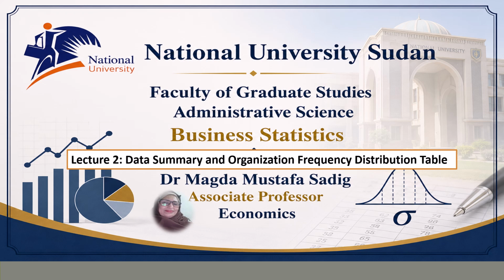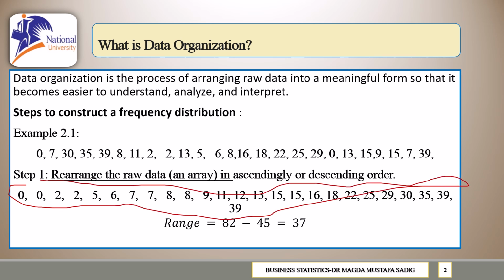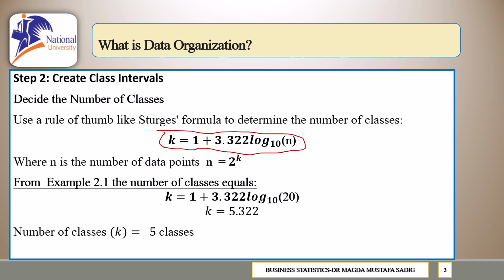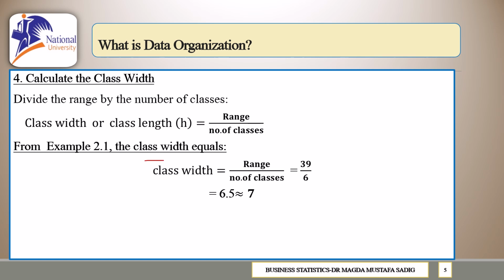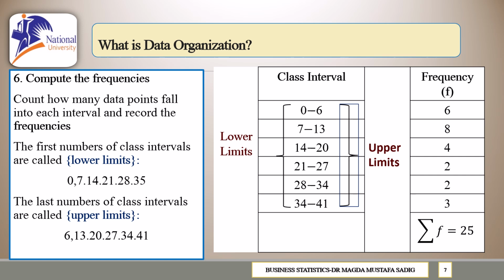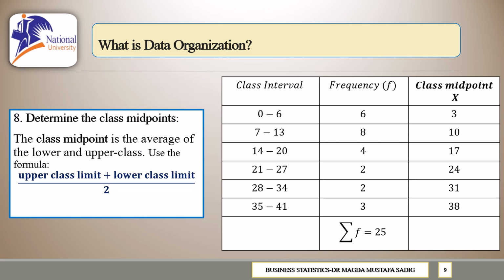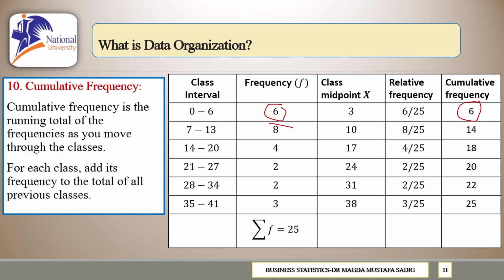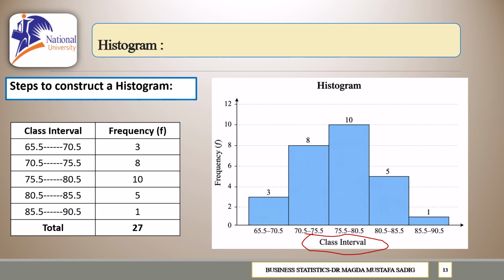Diploma Business Statistics Lecture 2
Data organization is the process of arranging raw data into a meaningful form so that it becomes easier to understand, analyze, and interpret.